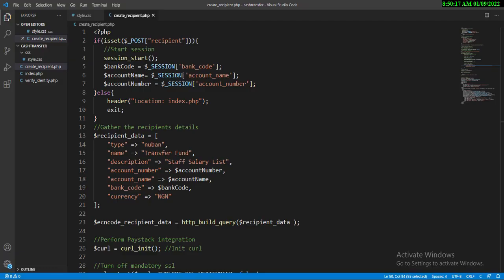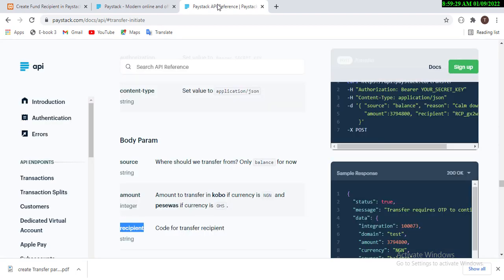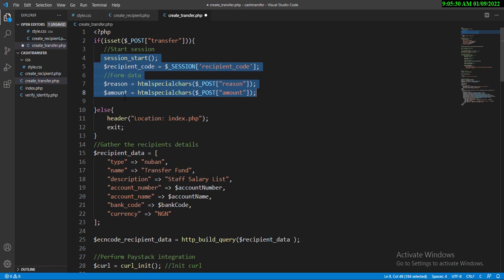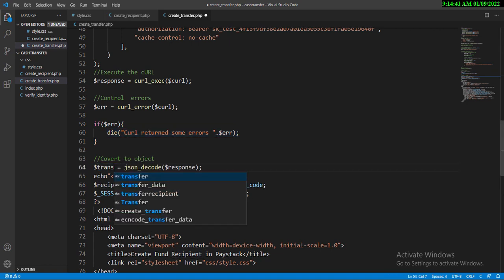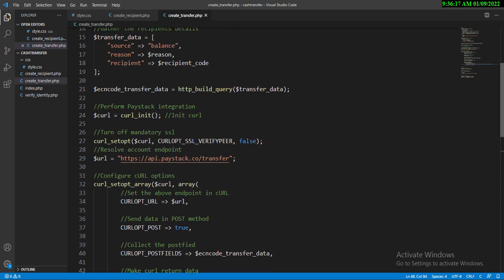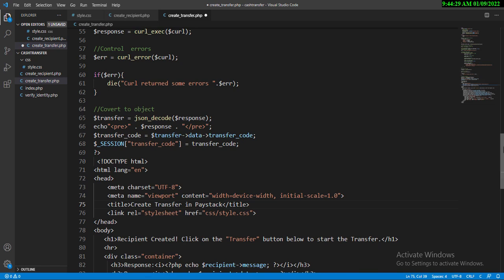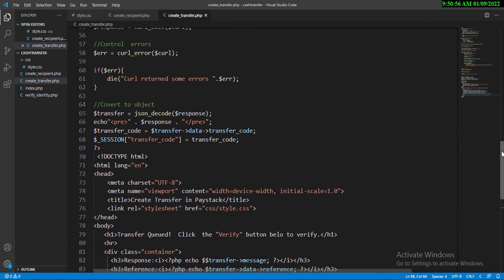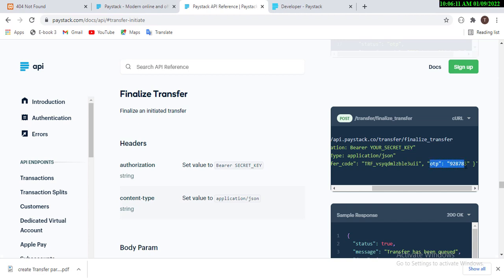Transfer App in Paystack API part 3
The endpoint called create transfer was visited to get the transfer code. After that, OTP was set to pending.
Creation of Web apps, API integrations, Cryptocurrency trading, mobile phone building etc